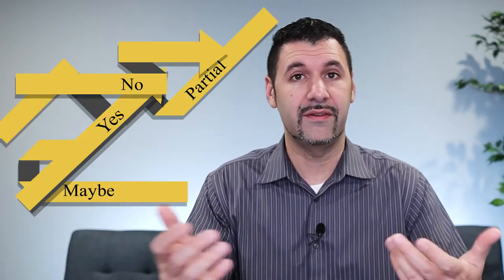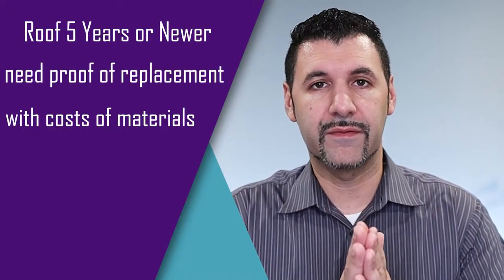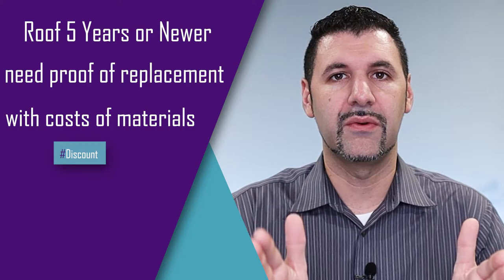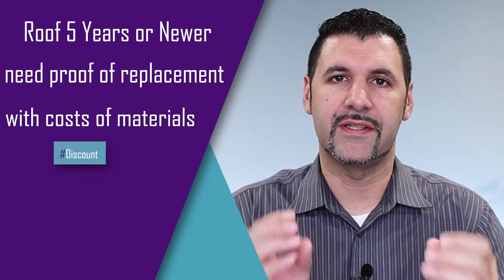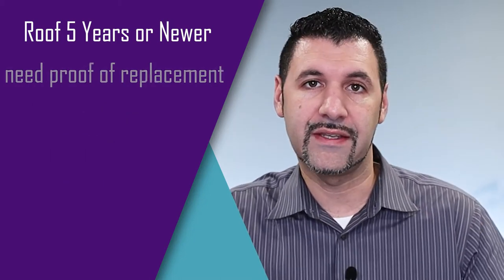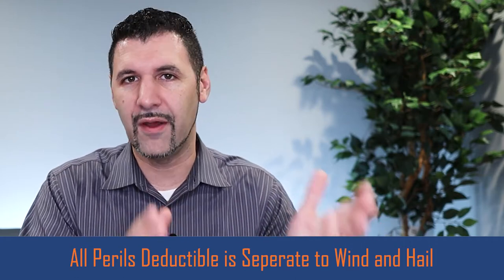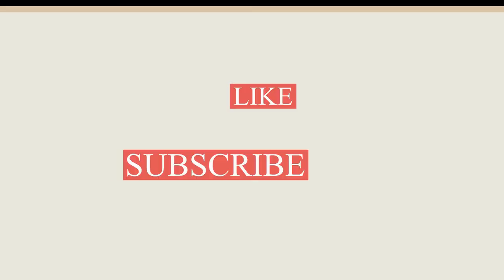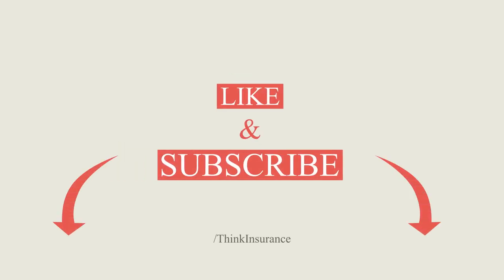Will insurance cover your roof | What is an All Peril Deductible and is it better than wind and hail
There are 3 answers to will your insurance cover your roof. In most cases yes, sometimes no and there's a partial coverage that most people carry but don't realize it.  In this video I also go over common tricks agents use to get your home insurance cheaper.

Changes: 2min 59sec I say sudden and incidental - it is sudden and accidental.

Devices that can get you discounts on your insurance...
Home:
💧 Smart Home Water Monitoring to Detect Leaks & Track Water Usage in Real Time
🧏🏻 Ring Doorbell 2

Auto:
🚗 GPS Tracker for Vehicles

Want to learn more about insurance industry?
📚 Book/Audio: The End of Insurance As We Know It: How Millennials, Insurtech, and Venture Capital Will Disrupt the Ecosystem